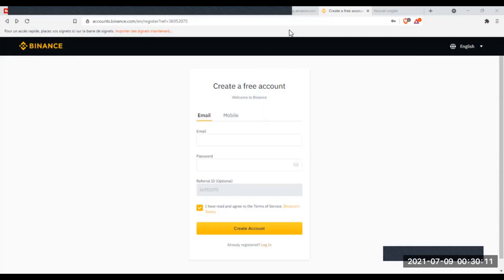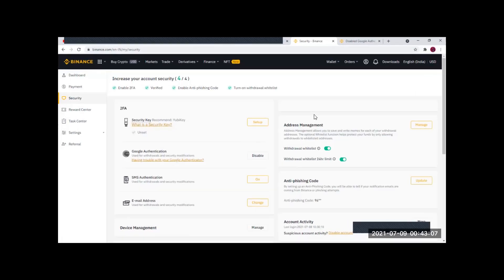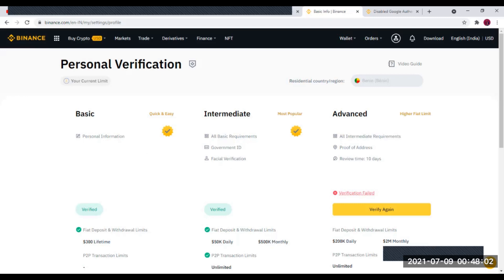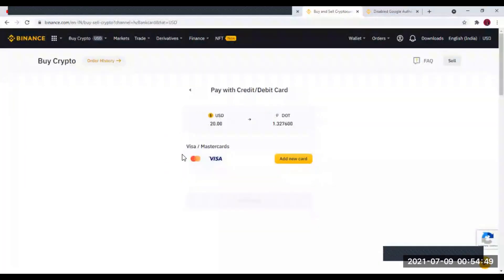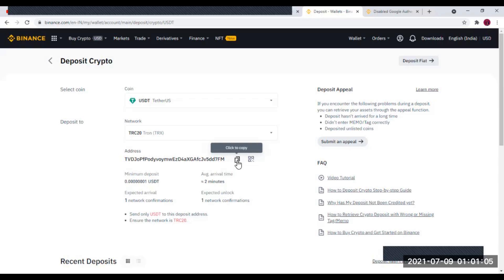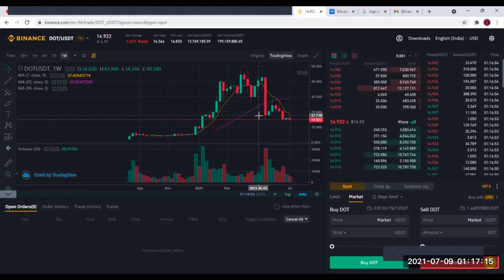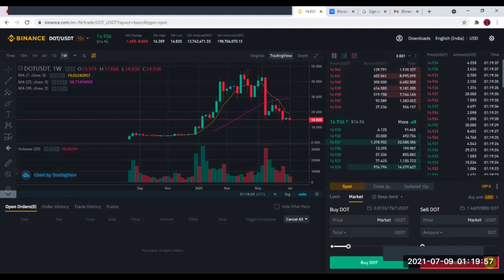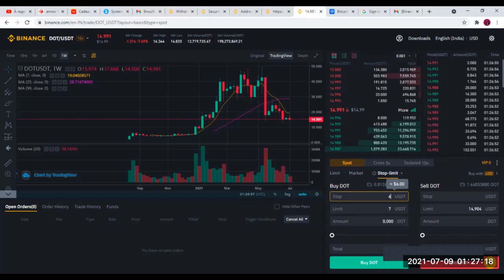Créer un compte binance/Achat par CB / dépôt & retrait & échange de crypto sur binance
▬▬▬▬▬▬▬▬▬▬▬▬▬▬ SOMMAIRE ▬▬▬▬▬▬▬▬▬▬▬▬▬▬

Voici les différentes parties de la video:

- Intro
 Alors salut salut les gars!!!
Comment vous allez ?
J'espère vous avez la forme !!!
On se retrouve dans cette nouvelle vidéo tutorielle dans laquelle je vous présenterai toute les fonctionnalités de la   plateformes d'échange Binance.

Je reçois régulièrement des questions sur :
- la création et sécurité d'un compte  binance
- La vérification de son compte binance  pour explorer le plein potentiel de la plateforme
-Achat de crypto par carte bancaire ou visa sur binance
-Dépôt et retrait
-Échange de crypto sur binance
- Notion d'ordre de marché, ordre limite et ordre stop-limite

J'ai du coup décider de faire une courte vidéo explicative sur toute ces notions qui  embrouille souvent la plupart des débutant mais d'une importance.

Dans la prochaine vidéo que je vais publié, je parlerai du staking, du lending, des launchpool et lunchpad.

En bonus, je vous présenterai la binance academy et comment cet outils pourra vous permettre de développer vos connaissance dans la crypto monnaie

On commence !

▬▬▬▬▬▬▬▬▬▬▬▬▬▬ PROGRAMMES PREMIUM ▬▬▬▬▬▬▬▬▬▬▬▬▬▬

🔥Business Blogging - Faites de votre blog une machine à cash™ de Nathanael LONKPAME

🔥 La Méthode BiPaPa Pour Gagner Sa Vie Sur Le Web En Afrique

➡️ Certains liens peuvent être des liens affiliés, c'est à dire que si tu effectues un achat via ce lien, je toucherais une petite commission sans que tu payes plus cher le produit ou service.

➡️ A propos de moi

Entrepreneur sur internet depuis début 2019, j'ai démarré en parallèle de mon travail de commercial terrain qui consistait à faire du porte à porte pour vendre des contrats de fibre optique... Lorsque je me suis lancé, je ne connaissais personne, je n'avais pas de connaissances, j'avais un budget limité mais j'avais l'envie de réussir !

Aujourd'hui, je vis pleinement de mon business et je te partage mes connaissances pour t'aider à te lancer sur internet, à vivre de ta passion et surtout à devenir indépendant !